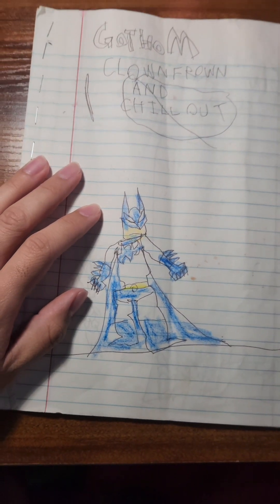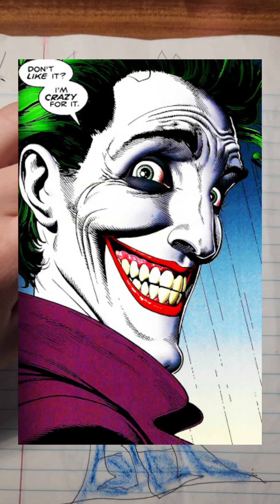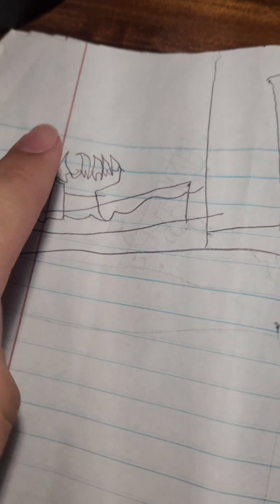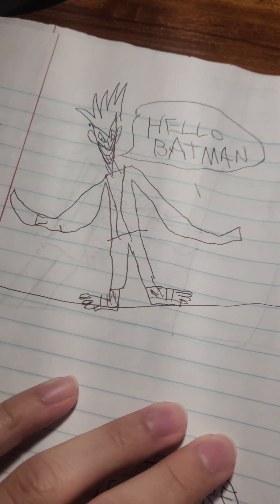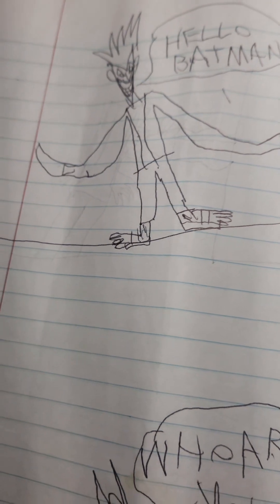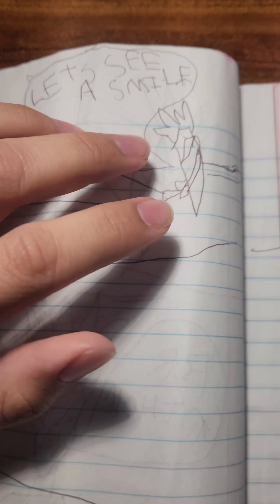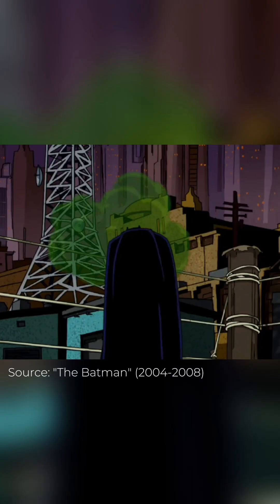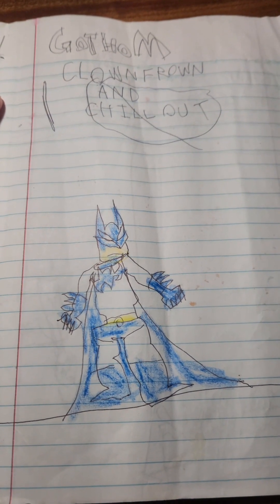Let's Look at a Batman Comic I Drew as a Kid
This video consists of five shorts I've individually uploaded to my channel of a comic book I made back in elementary school.

Clips from:
▪︎ "Batman" (1989) - Warner Bros. Pictures,
▪︎ "The Batman" (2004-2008) - Warner Bros. Animation,
▪︎ "Billy Madison" (1995) - Universal Pictures